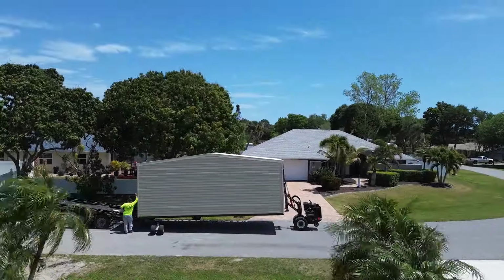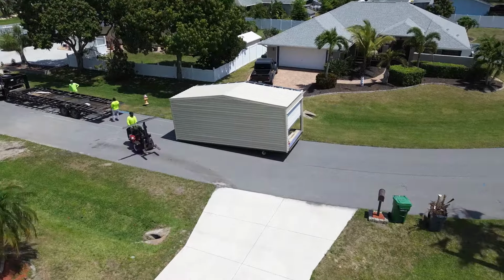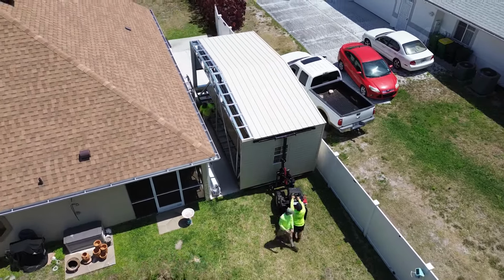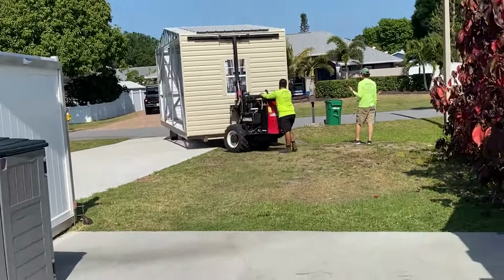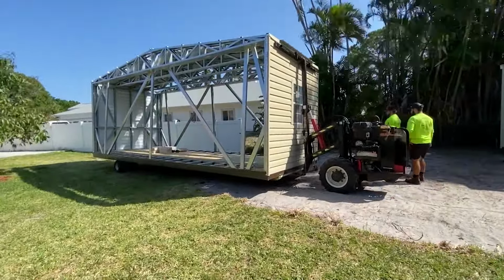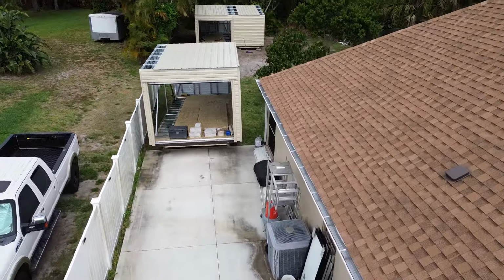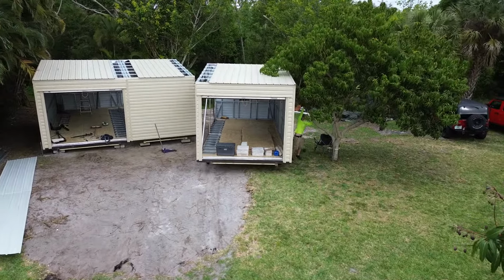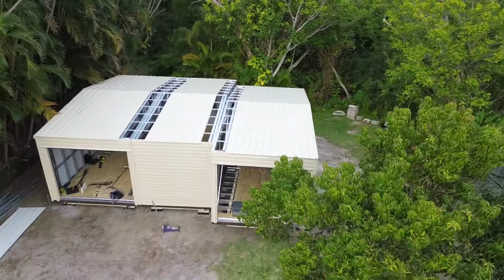Lark 24' x 30' Triple Wide Shed Delivery And Setup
I custom ordered a shed to use as a workshop behind our house.  It's 720 sq ft.  It has two 9' x 7' roll up doors, a 36" side entry door, and 5 windows.  I'm in the process of insulating it, and putting up paneling on the ceiling and walls.  I had a 100 Amp service run to the building, and installed an 18000 BTU mini-split air conditioner.  This will keep the temperature in the shop comfortable all year here in central Florida.